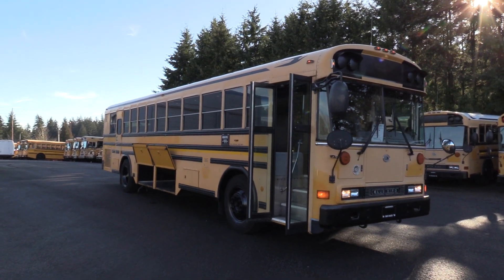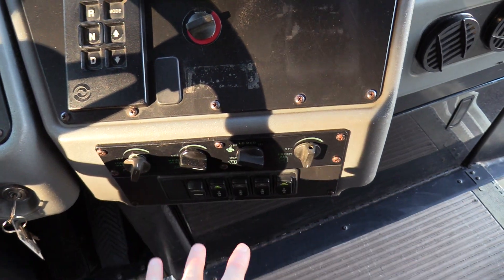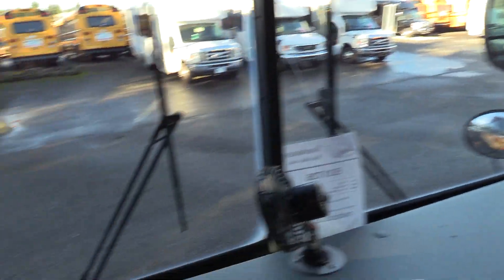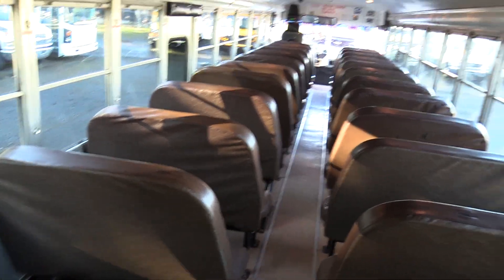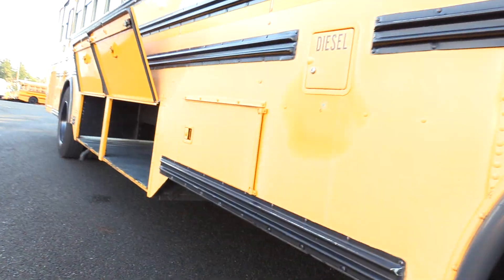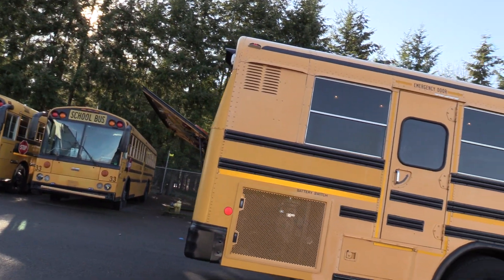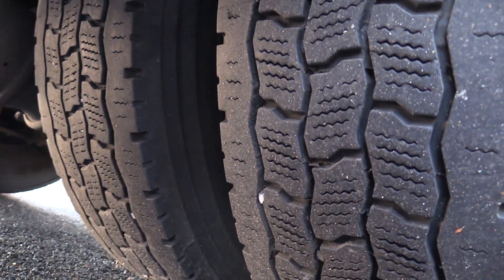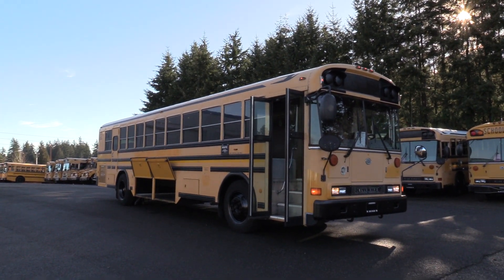2006 Blue Bird All American 75 Passenger School Bus - B31726